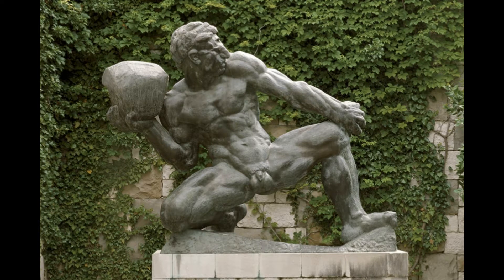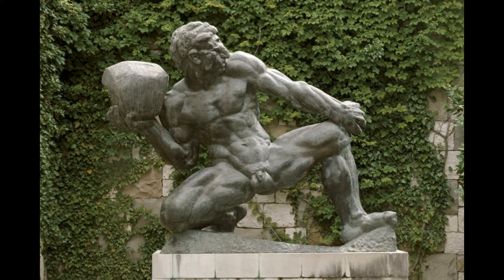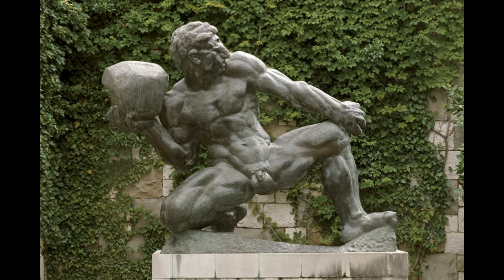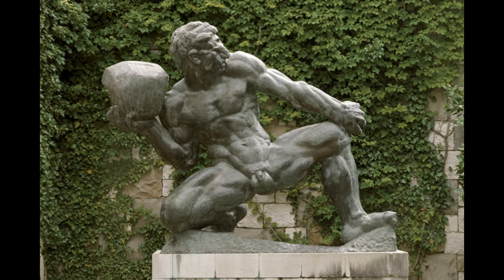Ivan Mestrovic - Cyclops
The Cyclops, sculpture in the round in bronze, was created in Split in 1933.
The sculpture shows Meštrović’s commitment to the body, primarily its compositional challenges. The male figure is represented in a bent-up posture, at the moment of throwing the huge stone that he holds in his right hand. This stance of a thrower is known in ancient art in the standing variant, but Meštrović seems  to test the limitations of the corporal possibilities and consequently composes the whole act in a low rebound.
The strong body of Michelangelo-like features is stretched in each detail while keeping balance. The whole load is transferred to the right hand that holds the stone block and to the right leg onto which the whole body leans. Due to the weight the figure is inclined to the right and produces a diagonal, but achieves unquestionable stability through the widely outflung left leg and the outstretched left hand.
It is not only the composition that is in motion; the play of light and shadow adds dynamics to the stressed musculature, actually to the whole surface of the body. The same principle is repeated by the head posed in profile, with wavy hair, scowling brow and nose and tightly pressed lips due to the cramp caused by strenuous activity.
The Cyclops is not only massive in his dimensions; he is a demonstration of corporal strength and strong will.